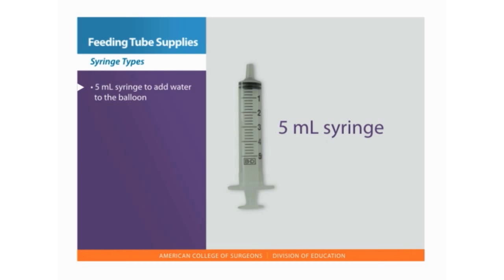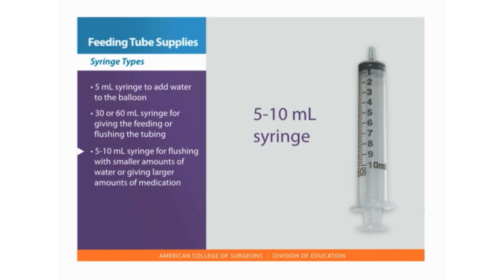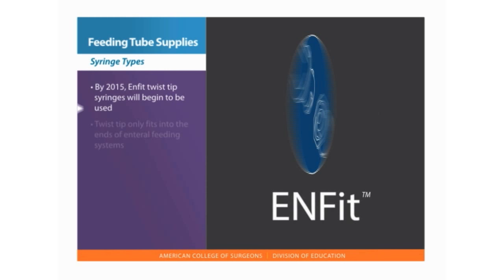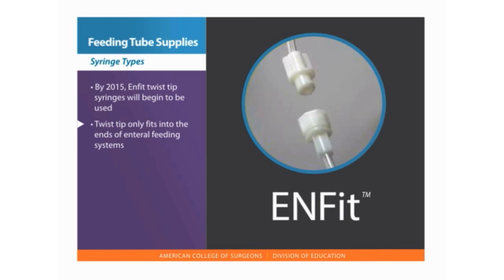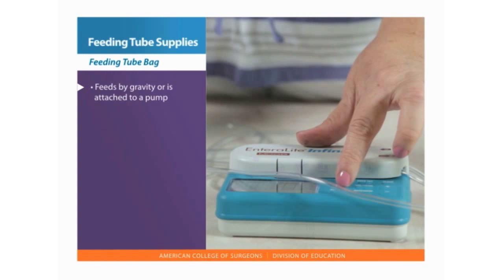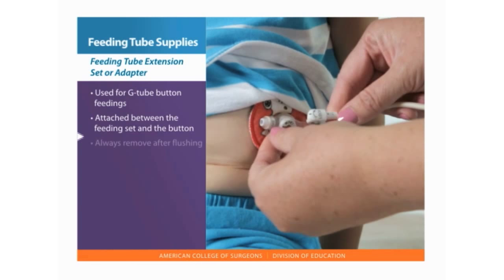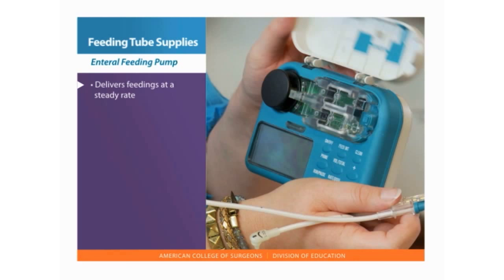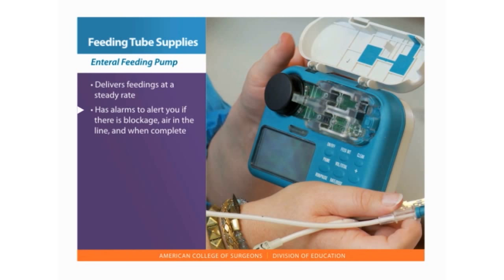Feeding Tube Skills: Feeding Tube Supplies